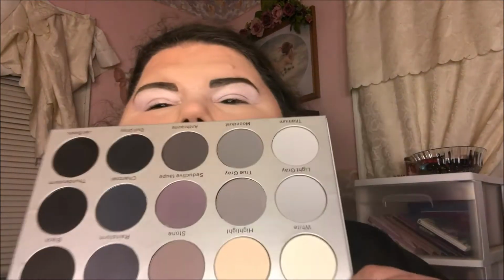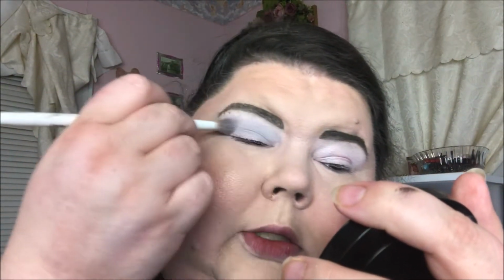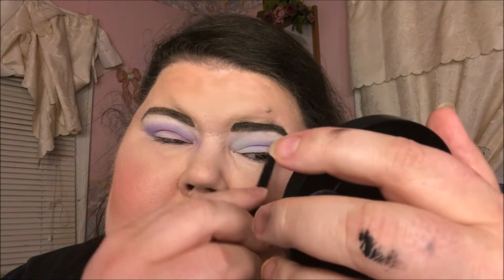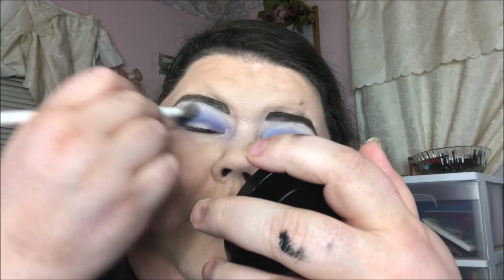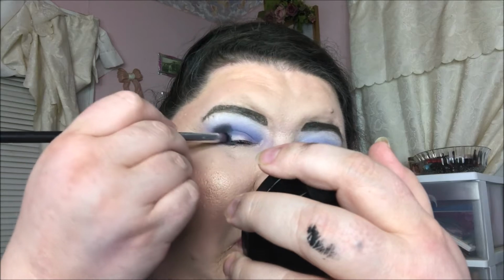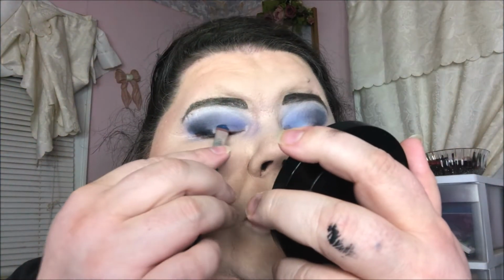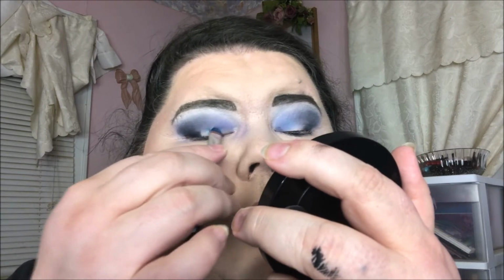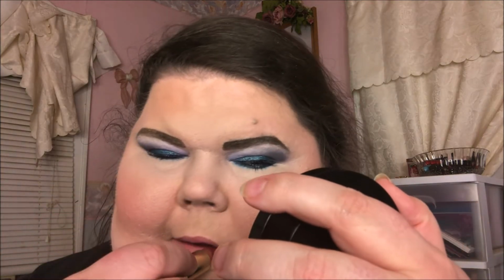Using Eyeshadow Colors I'm Afraid of - Collab with Stacey's Make up Corner